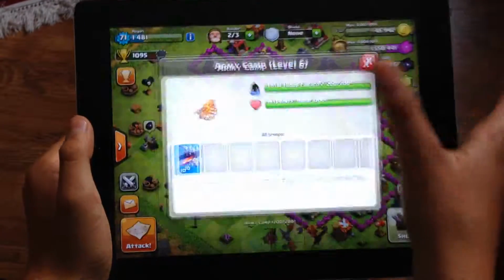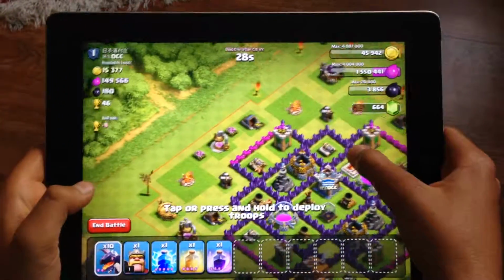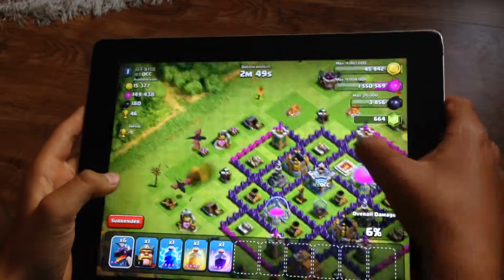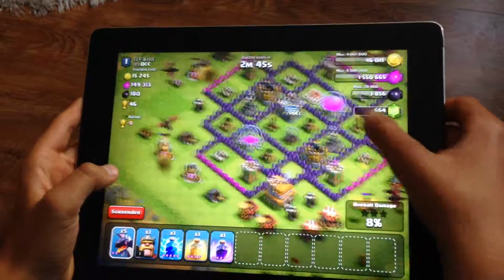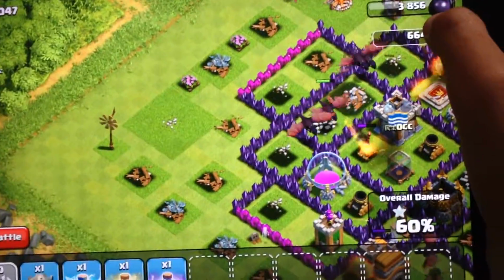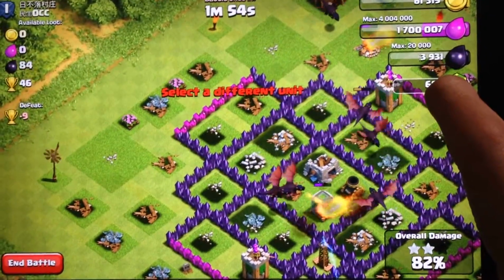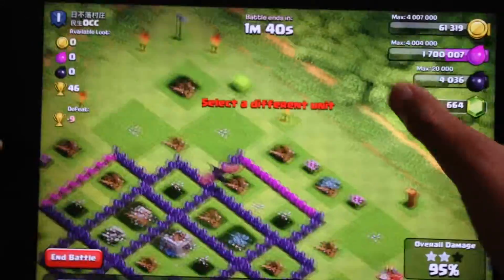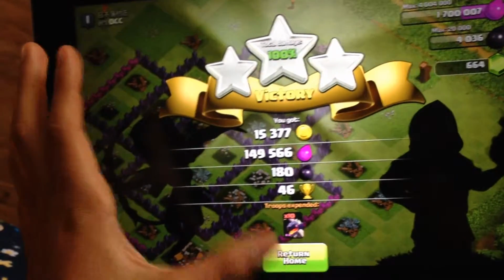10 LEVEL 2 DRAGON ATTACK !!!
10 LEVEL 2 DRAGON ATTACK CLASH OF CLANS BY RAYAN JAMSHIDIAN :)